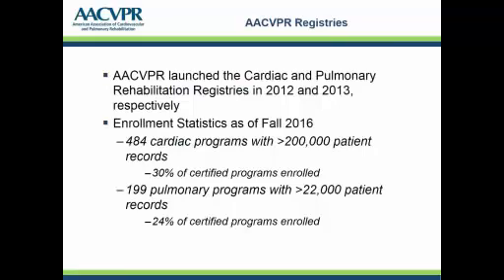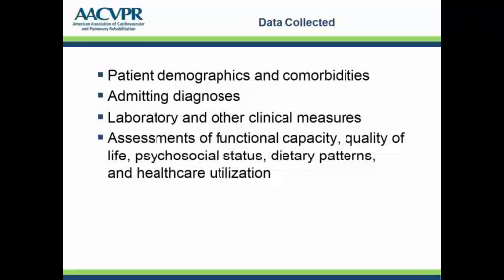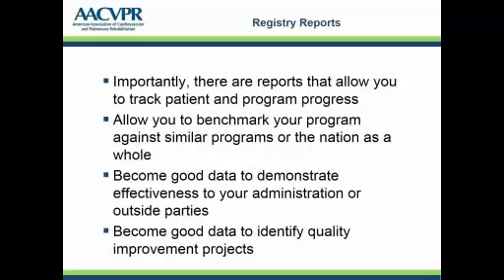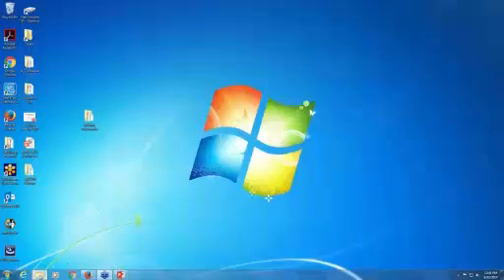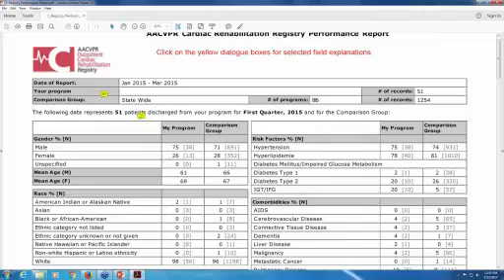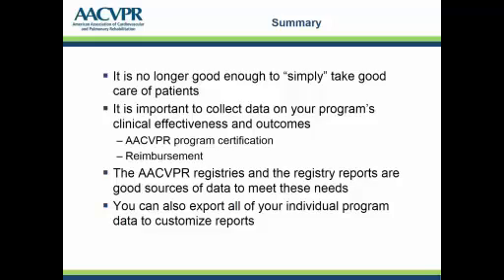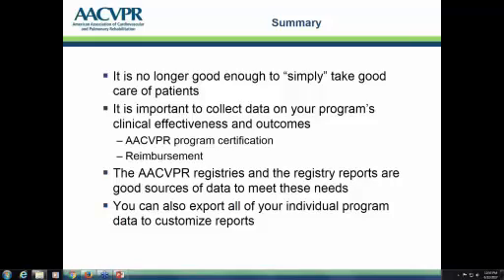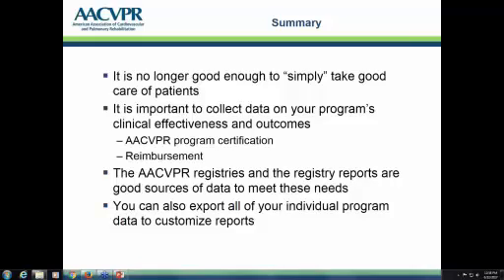AACVPR Registry: Using Measures and Registries Efficiently